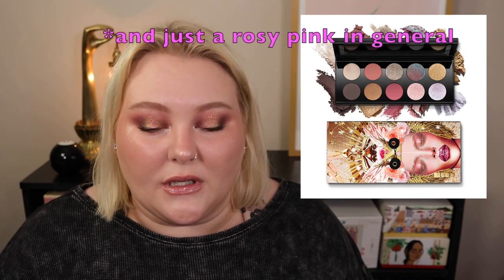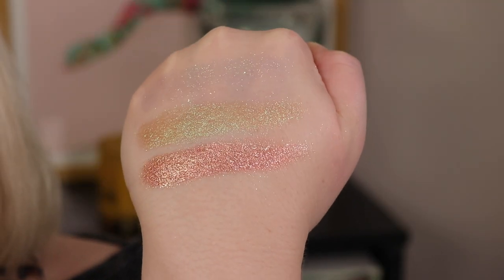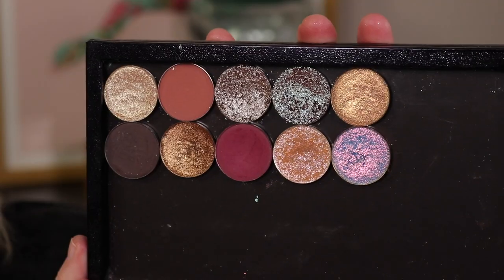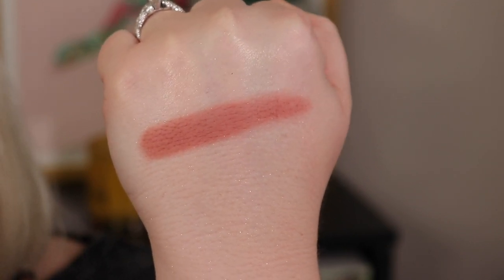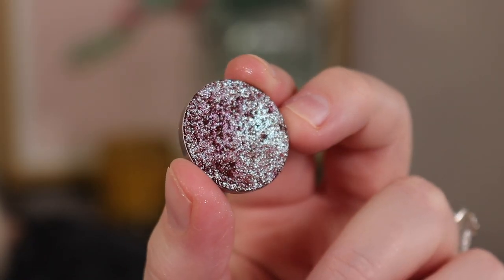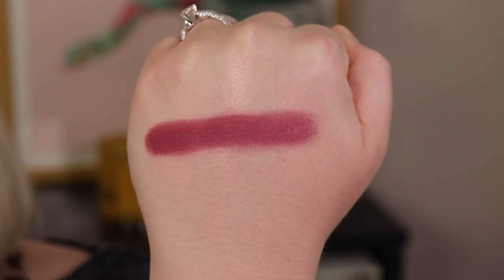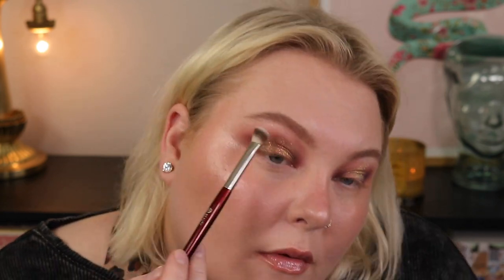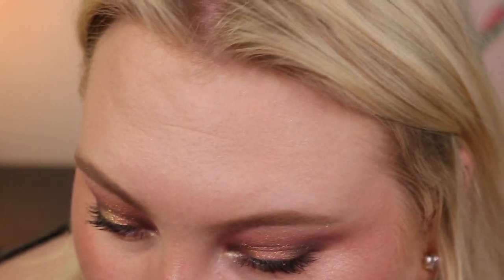Pat McGrath Mothership X: Moonlit Seduction Palette... Let's talk About It +| My Dupe!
Hey guys!! Pat McGrath is coming out with a new palette and I thought it would be fun to talk about it!! The Moonlit Seduction Palette looks like it has such lux neutrals and honestly since filming I am more certain I am going to pick this one up! Haha then we can see how my dupe picks compare!! Let me know what you think and of course if you want to see a review!!

0:00 Mothership X: Moonlit Seduction
0:43 the promos, the fantasy
8:22 my dupe
19:18 this eye look

My Dupe Palette:
Glam Shop Firefly
ColourPop Going Steady (discontinued)
Glam Ship Goddess